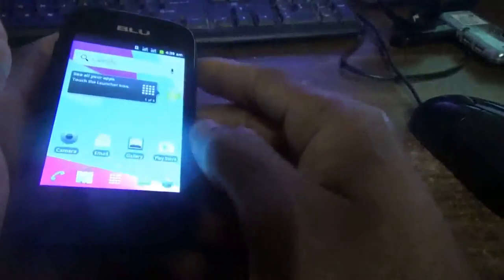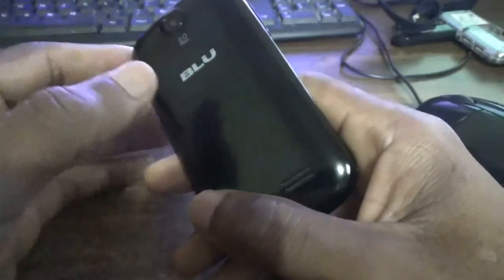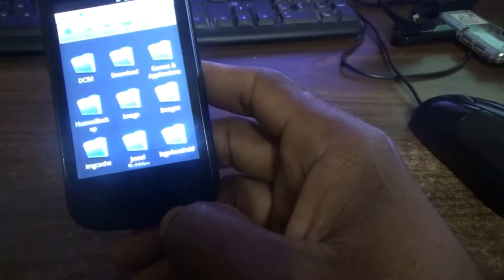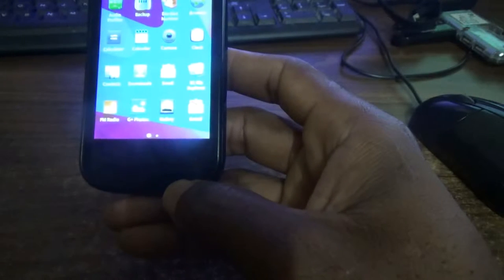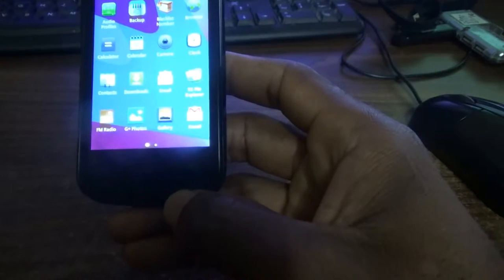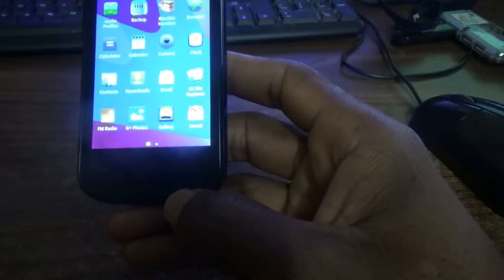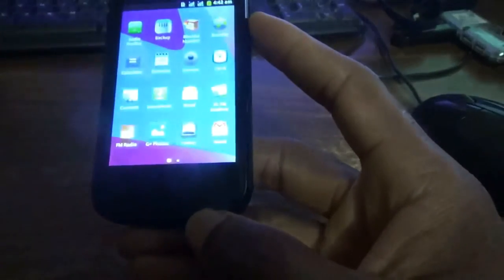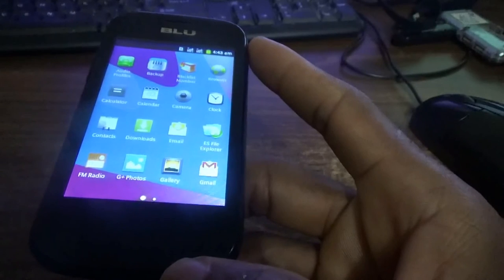BLU Dash Jr D140 Review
The BLU Dash Jr D140 is the phone for you, if you are looking something that is small and neat. The BLU Dash Jr D140 comes with all the basic features that a smartphone user will need.

Features of BLU Dash Jr D140

Dual SIM
Processor 1.0 GHz Cortex-A5
2 MP camera
Internal storage 512 MB and use up to 32 GB